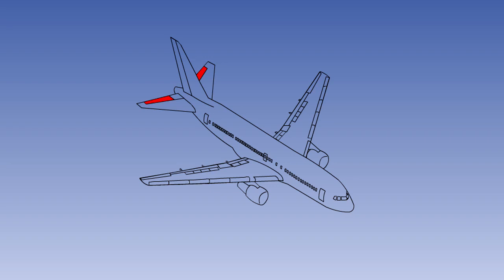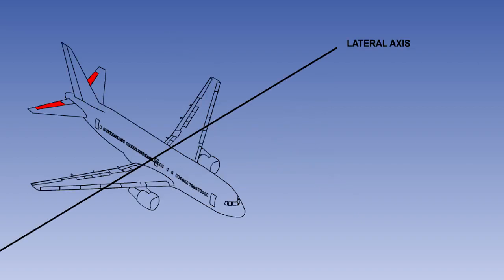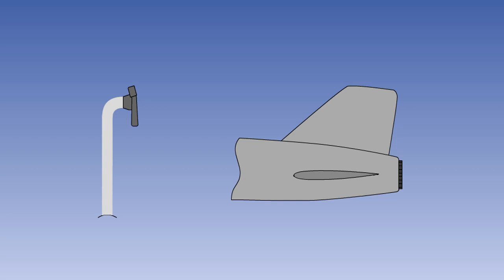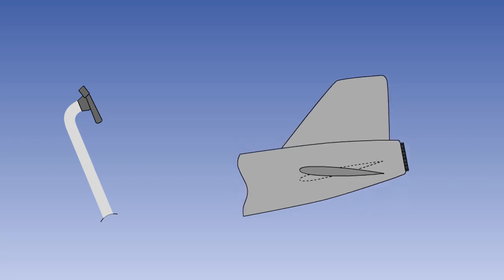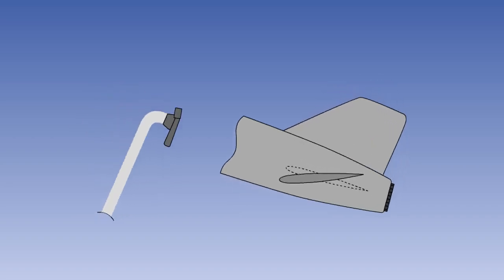26 ATPL Training Airframes & Systems 26 Flight Controls Pitch Control 720 X 1280